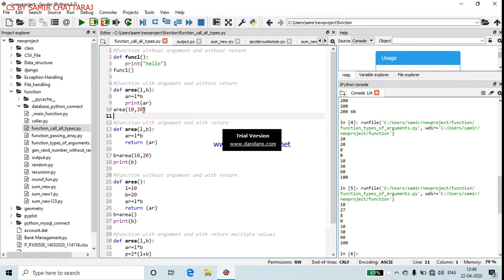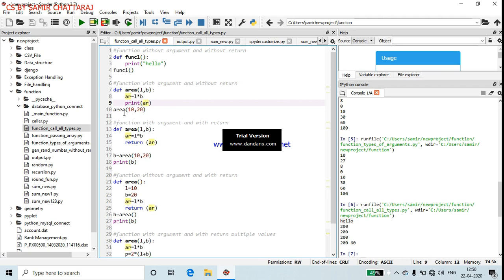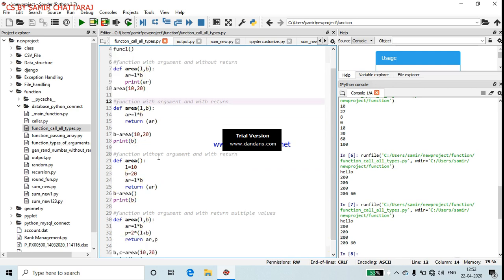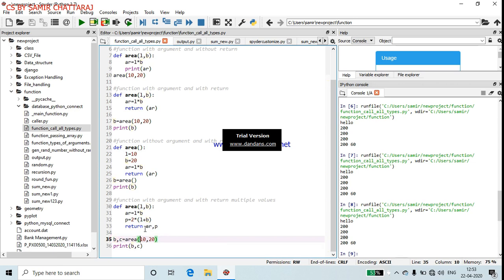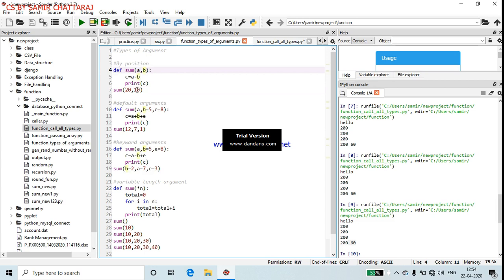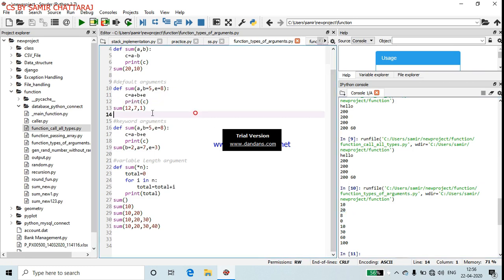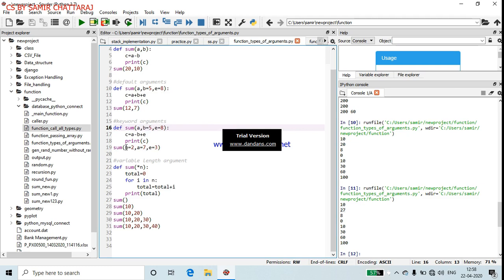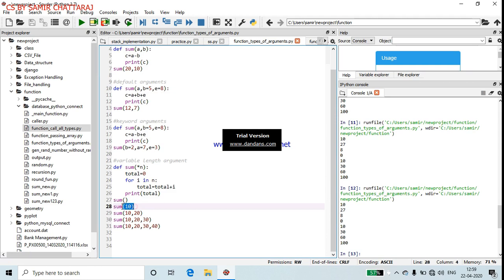Ways of Fuction declaration in function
Different ways of declaring functions and types of arguments